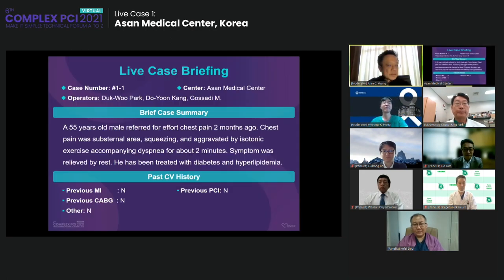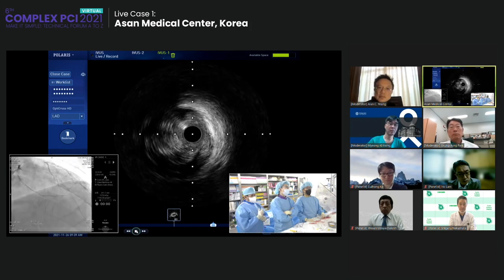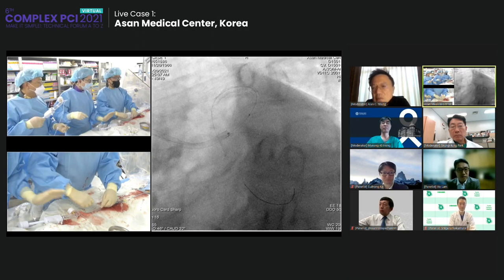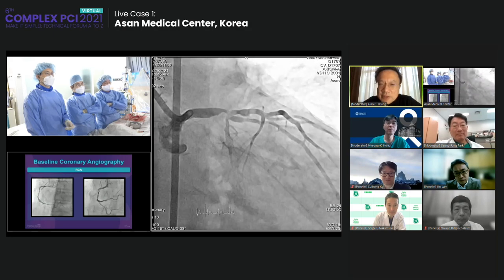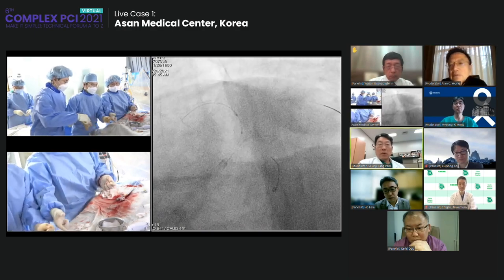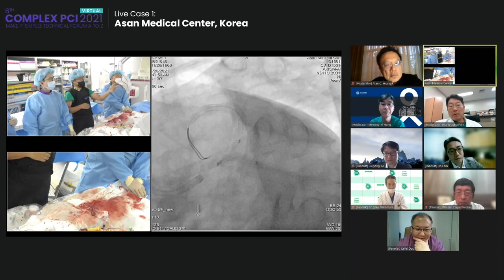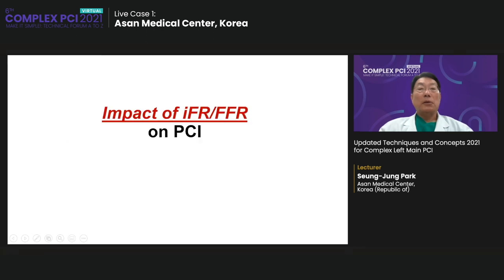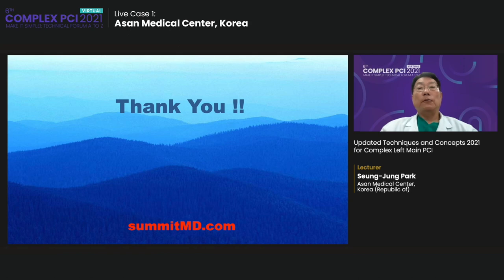Live Case 1: Asan Medical Center, Korea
📅 November 26, 2021 / 9:00 AM-10:30 AM
📌 Channel 1